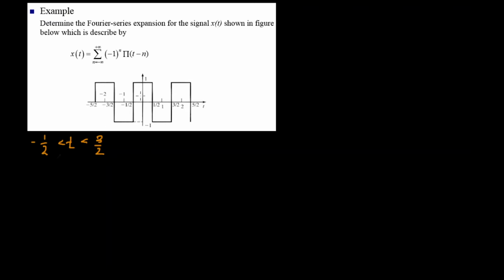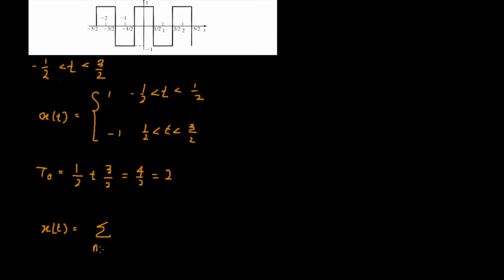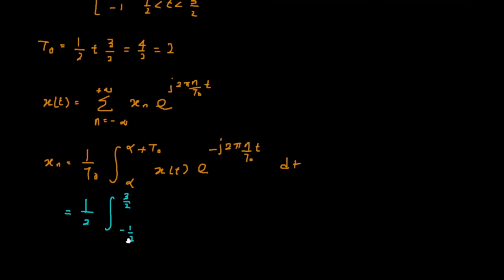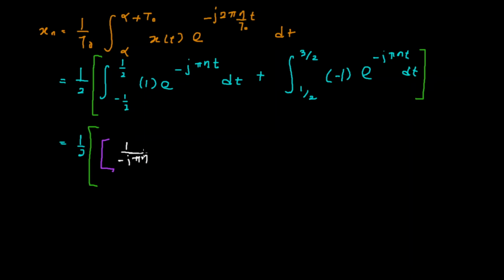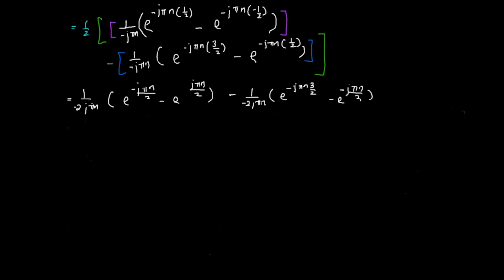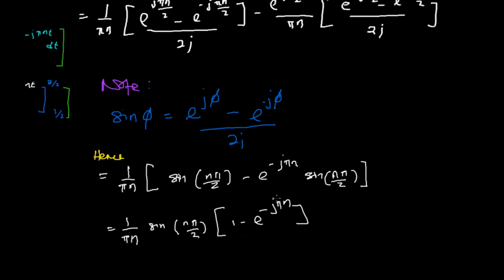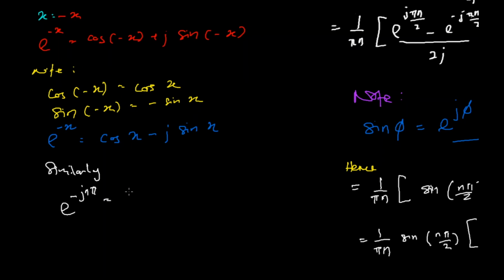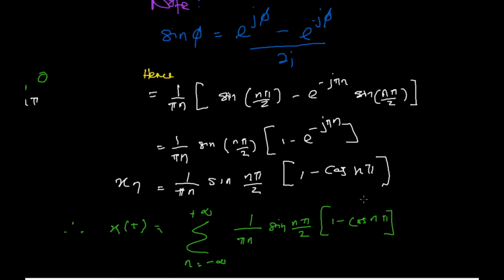Complex Fourier Series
This video shows the steps to solve signal analysis using complex Fourier series